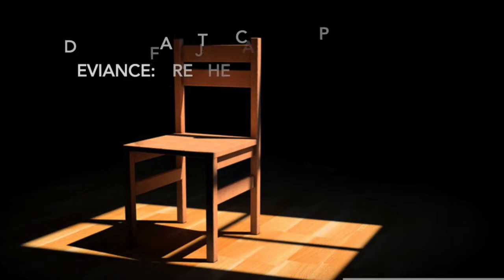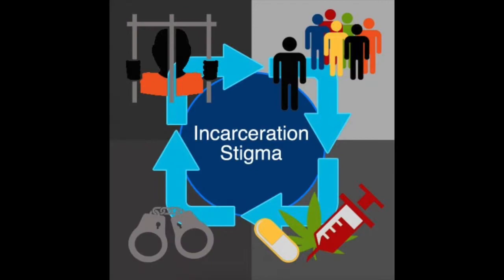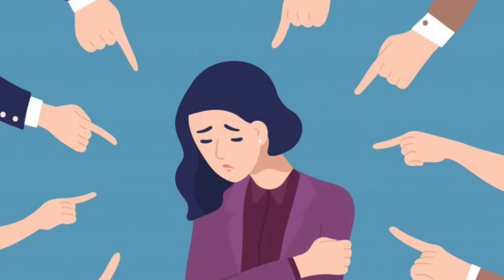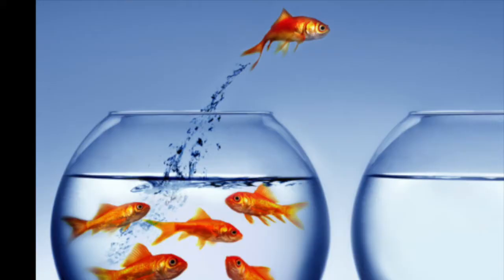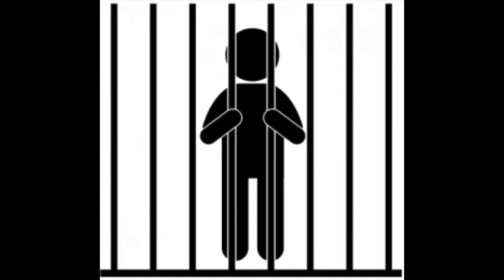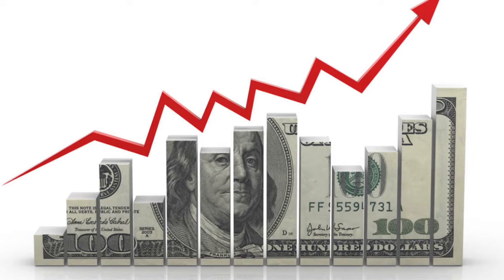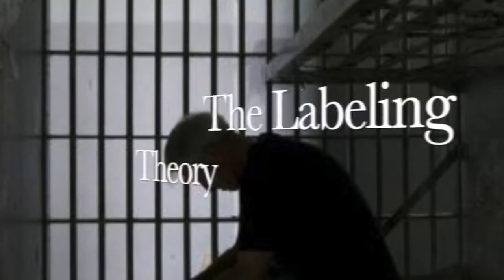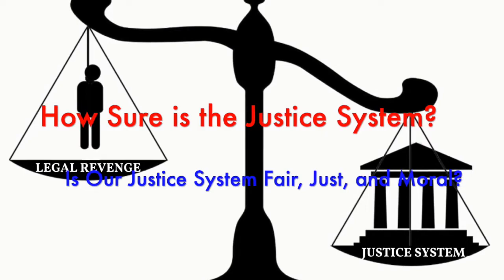Deviance: Are the Current Punishments Fair, Just, and Moral?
Citations:
Eitzen, D. Stanley. Zinn, Maxine Baca. Smith, Kelly Eitzen. (2019). IN CONFLICT AND
ORDER: Understanding society. Place of publication not identified: Pearson.
Fuchs, H. (2020, December 11). Justice Department Executes Man for Murder Committed When
He Was 18.
Stevenson, Bryan, author. (2014). Just mercy : a story of justice and redemption. New York
         :Spiegel & Grau,
TheAtlantic. (2015, October 02). Mass Incarceration, Visualized. Retrieved December 14, 2020,